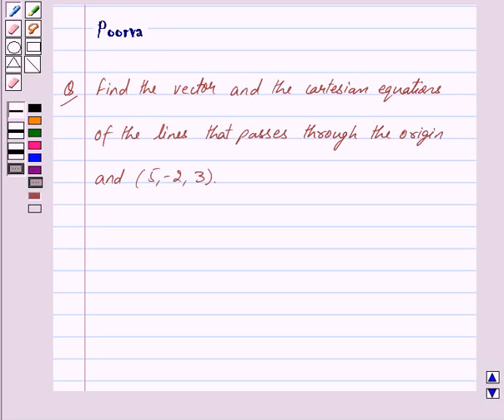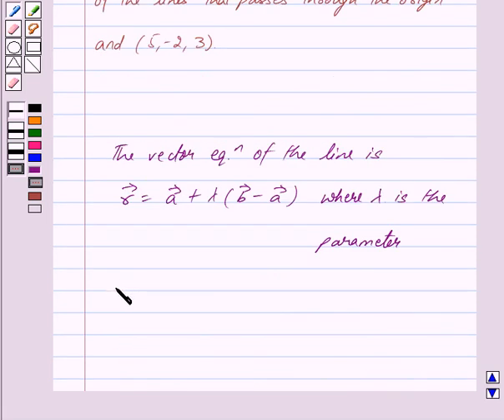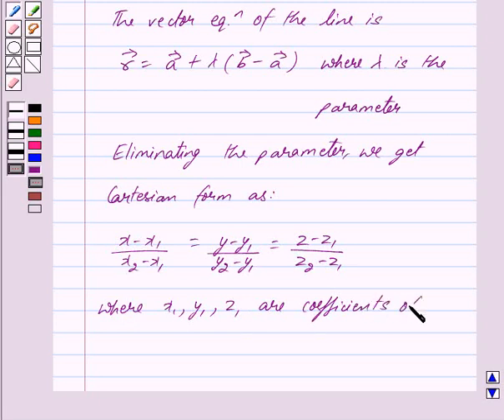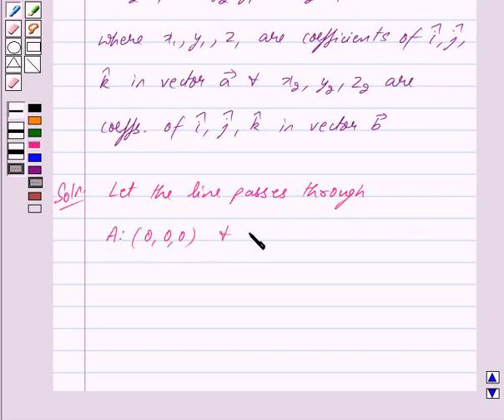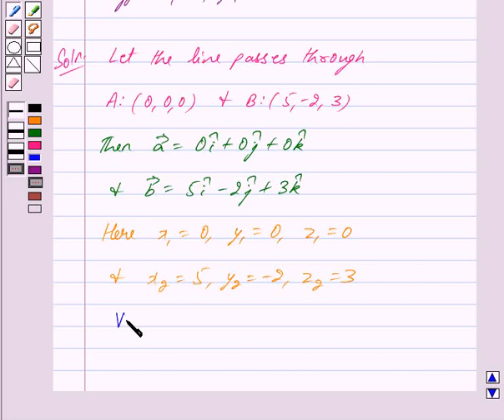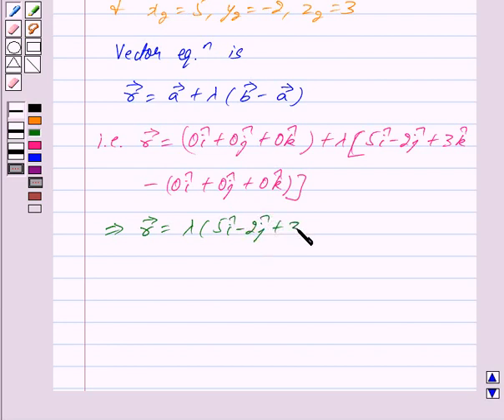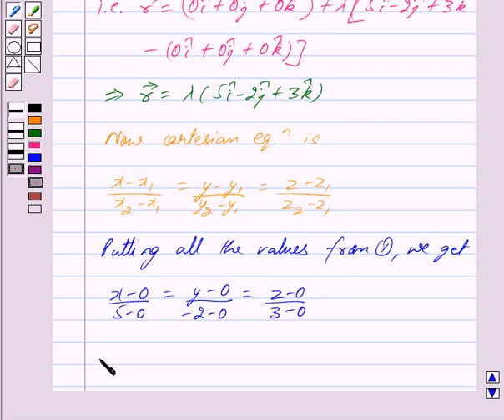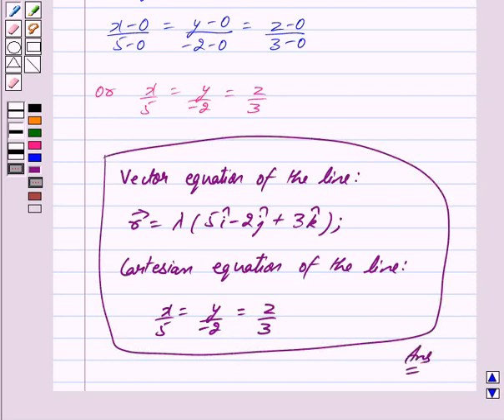Maths XII NCERT 2007 11 11 2 8